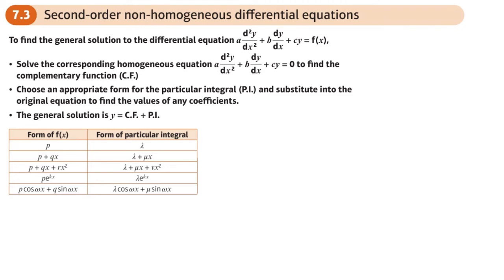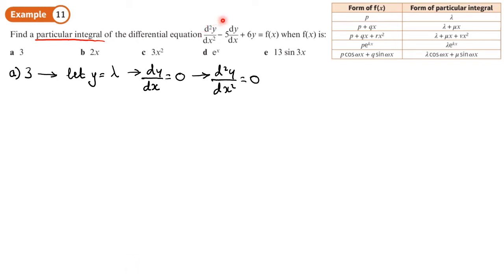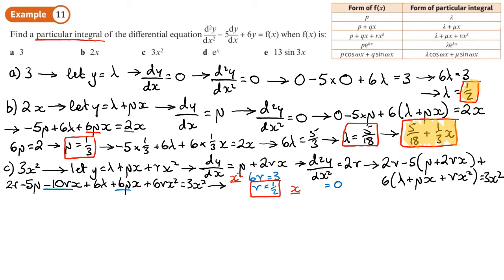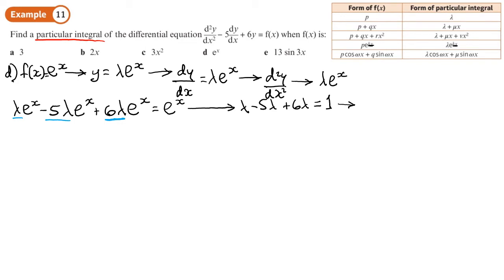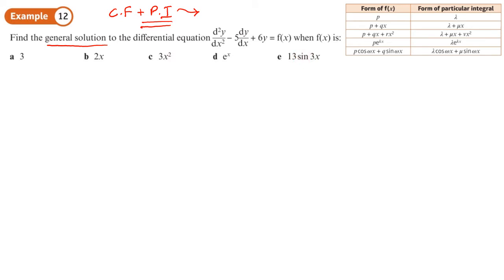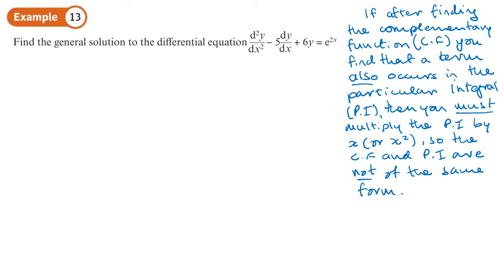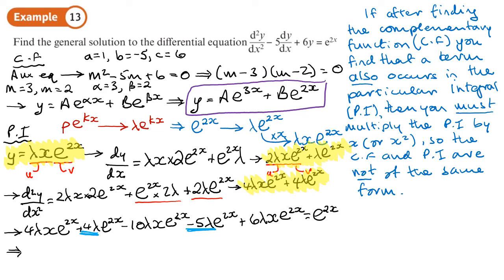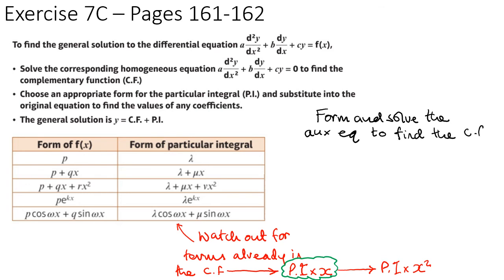7.3 Second-Order non-Homogenous Differential Equations (CORE PURE 2 - Chapter 7)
hindsmaths Solving non-homogenous differential equations by adding together the Complementary Function and the Particular Integral
0:00 Intro
7:27 Example 11
32:01 Example 12
38:40 Example 13
50:26 Example 14
55:27 End/Recap